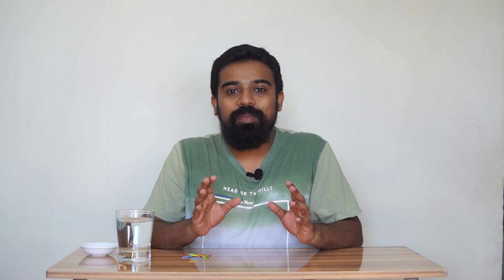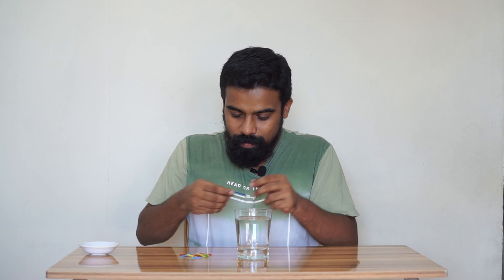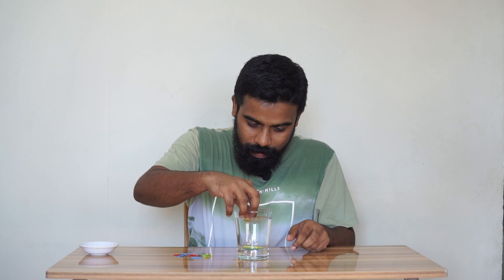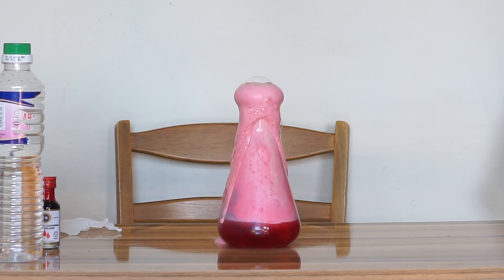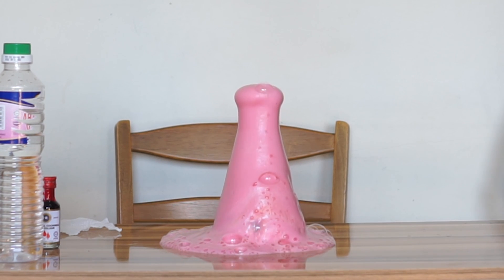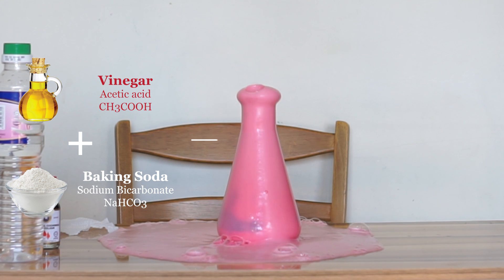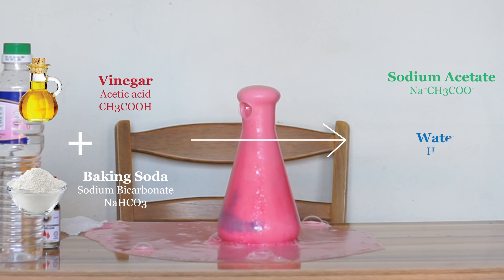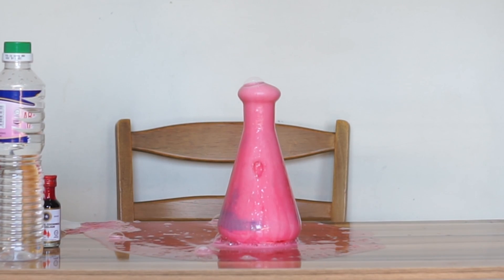4 Cool Science Experiments to do at Home - Malayalam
Physics, Chemistry, Biology, Maths - ഈ 4  വിഷയങ്ങളിലും വീട്ടിലുള്ള സാധനങ്ങൾ ഉപയോഗിച്ച് ചെയ്യാൻ പറ്റിയ ഓരോ പരീക്ഷണങ്ങൾ പരിചയപ്പെടാം ഈ വീഡിയോയിൽ…

0:00 Intro
0:25 Physics
2:57 Chemistry
5:38 Biology
8:00 Maths